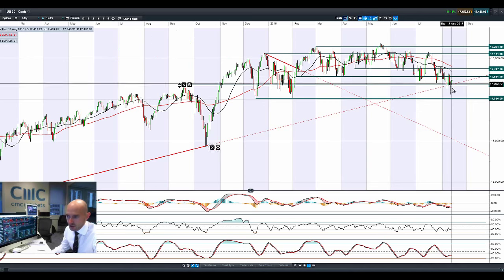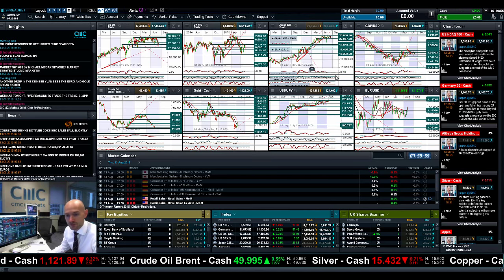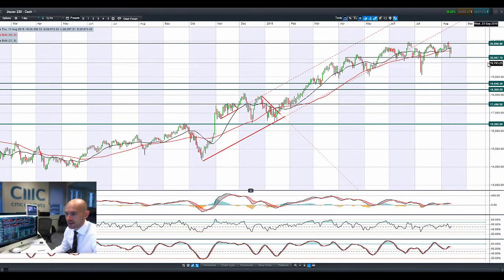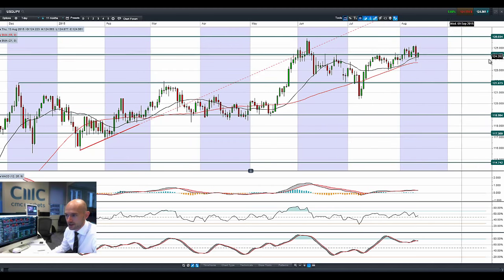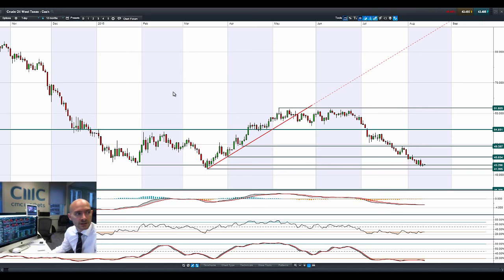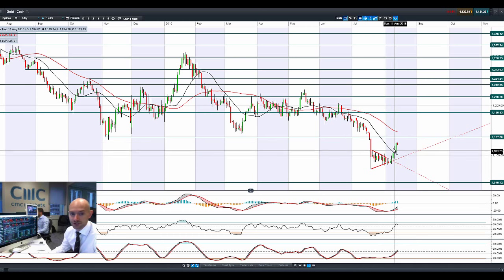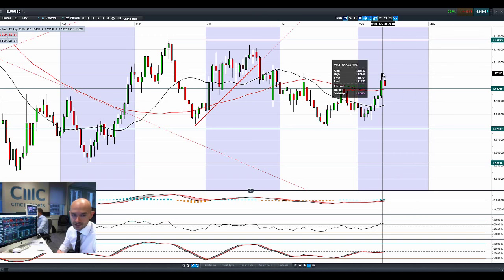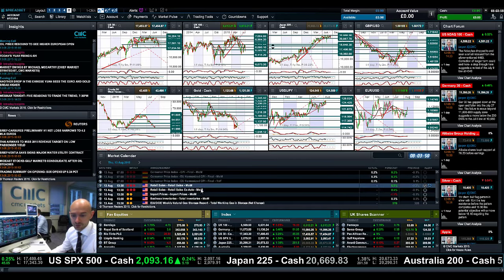If the US doesn’t raise rates in Sept, how would the markets react? CMC Markets 13th Aug